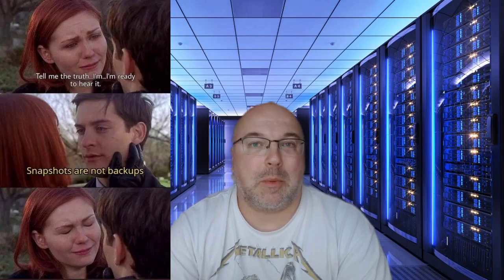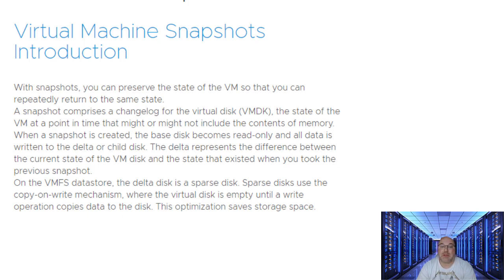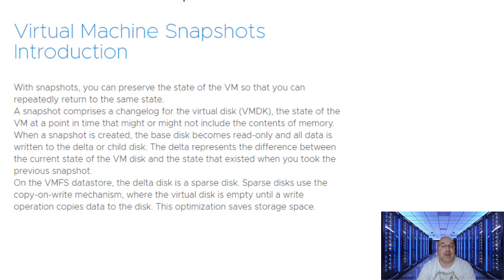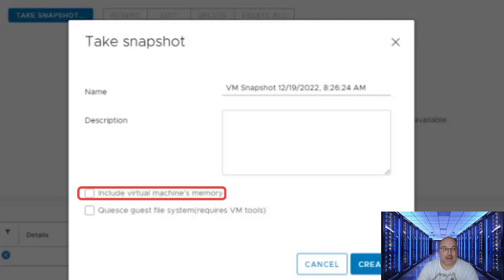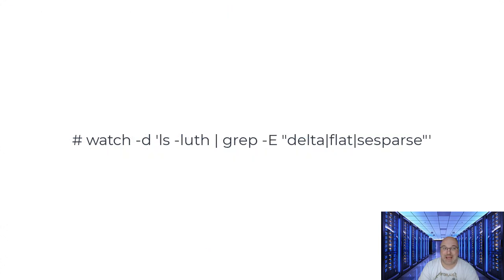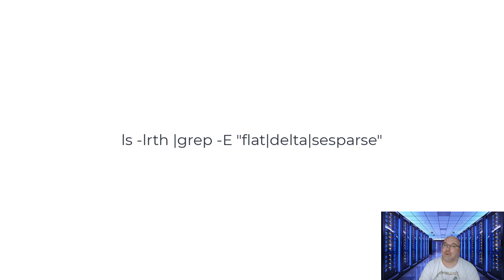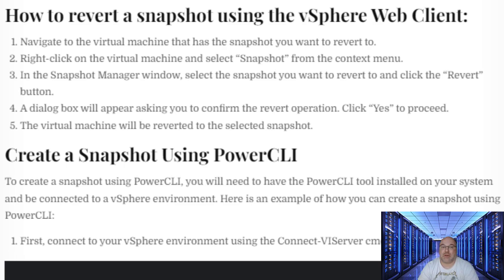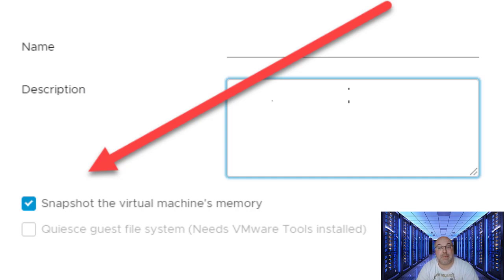Mastering vmware Snapshots: A Technical Deep Dive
🚀 Get ready for a technical adventure as we dive deep into the intricate world of VMware Snapshots! 📸

In this essential video, we're immersing ourselves in the technical nitty-gritty of VMware Snapshots, uncovering their inner workings, and mastering their incredible potential. Whether you're an IT professional or an aspiring tech enthusiast, this video is your gateway to becoming a VMware Snapshot virtuoso! 🌟

🔥 Here's a Preview of the Technical Insights in this Video:

📹 In-Depth Technical Analysis: We leave no stone unturned as we dissect VMware Snapshots, explaining complex technical concepts in a straightforward, easy-to-understand manner.

🧠 Technical Mastery: Whether you're a beginner seeking a strong foundation or a seasoned pro looking to refine your skills, you'll gain invaluable technical knowledge to elevate your VMware Snapshot expertise.

🌌 Practical Deployments: Explore real-world technical scenarios where VMware Snapshots are deployed in virtual environments, along with best practices for optimizing their use.

🔐 Enhancing Data Security and Recovery: Dive into the technical details of how VMware Snapshots play a crucial role in fortifying data security and enabling efficient recovery mechanisms.

Are you ready to embark on this profound technical journey into the world of VMware Snapshots?

Together, we're redefining the way we harness the technical power of VMware Snapshots!